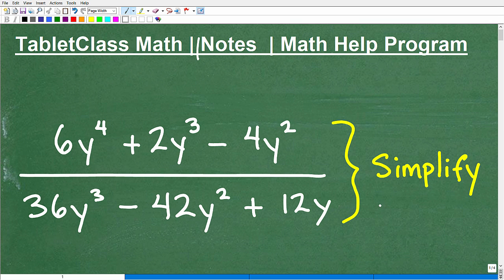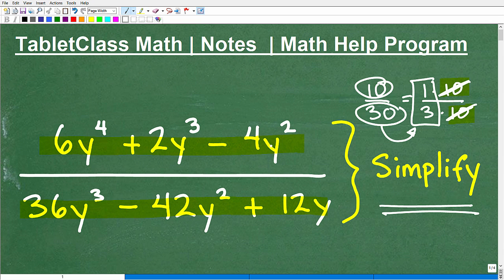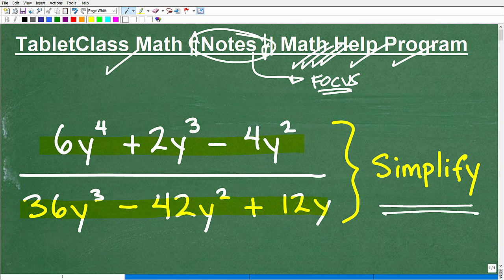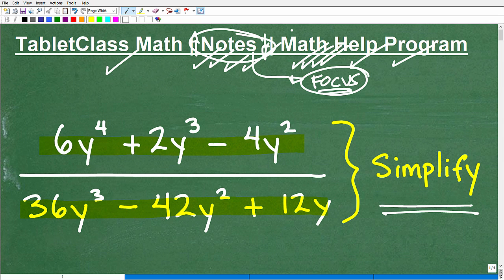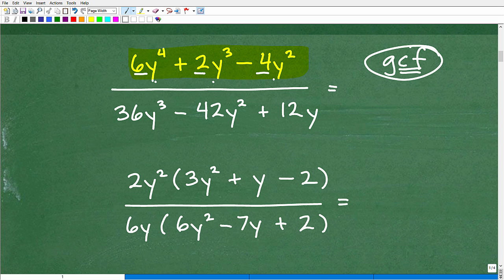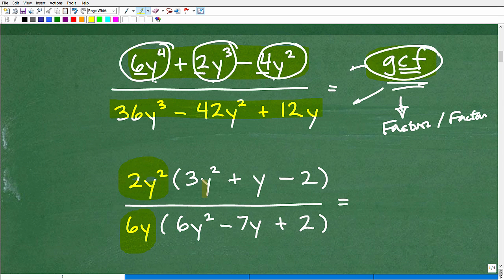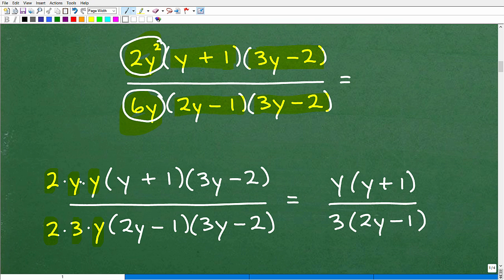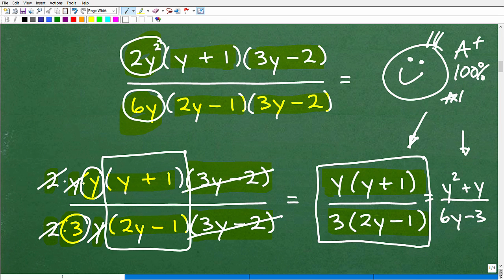Simplify the RATIONAL Expressions – how well can you factor?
Algebra help with simplifying rational expressions by factoring. For more math help to include math lessons, practice problems and math tutorials check out my full math help program